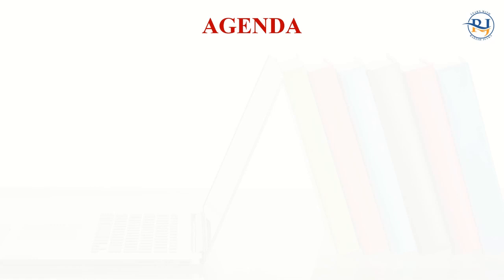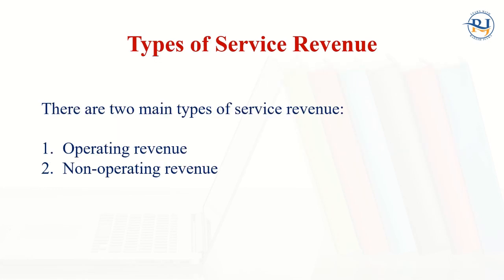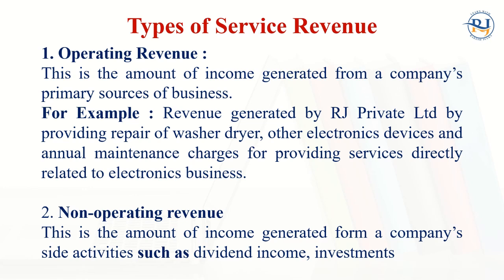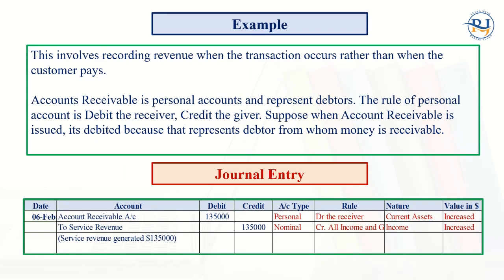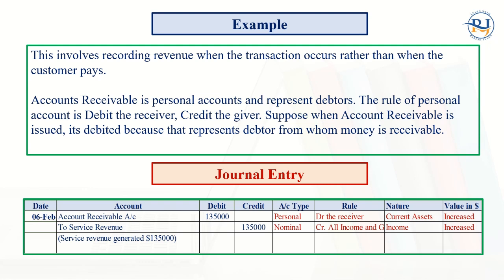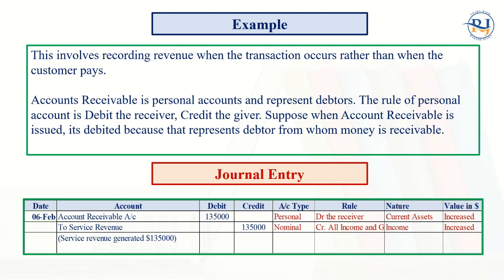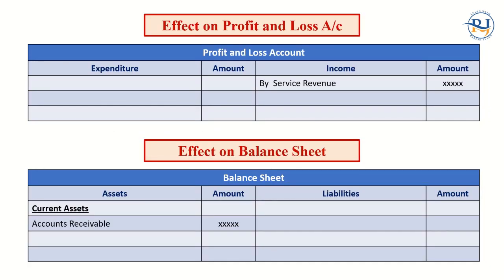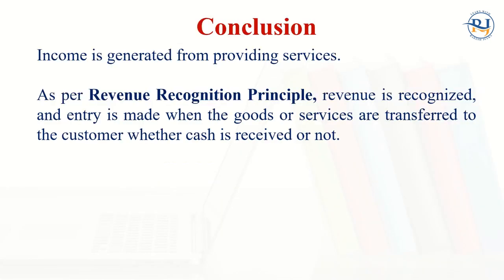Journal Entries for Service Revenue and Types of Service Revenue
Journal Entries for Service Revenue and Types of Service Revenue in Accounting with simple example.